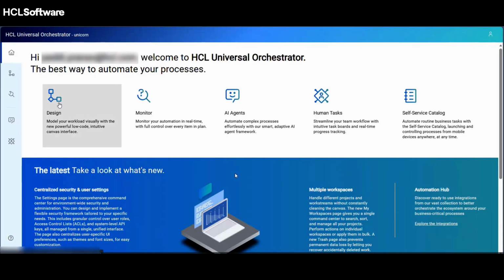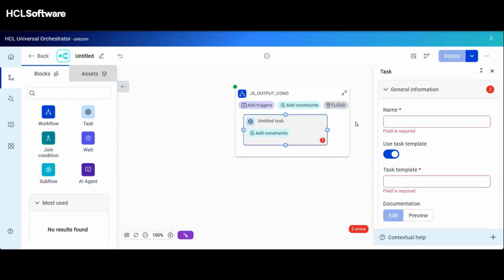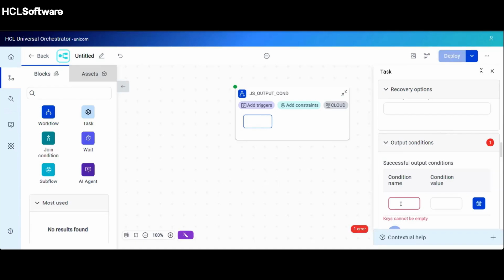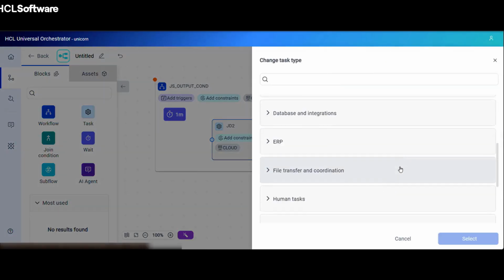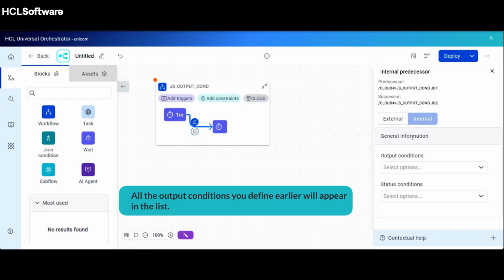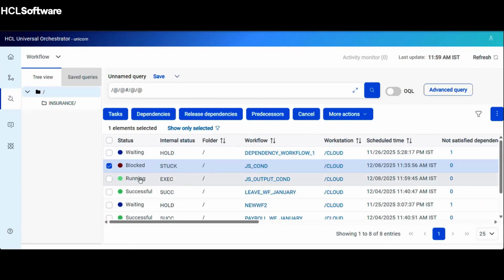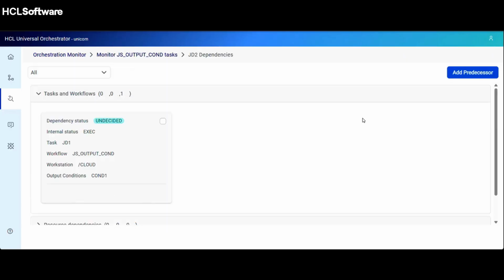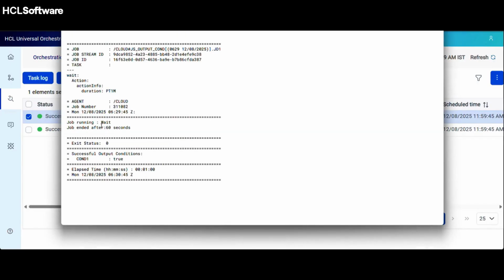Creating a workflow with internal dependencies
Creating a workflow with internal task dependencies.